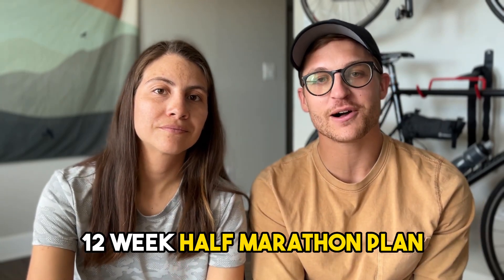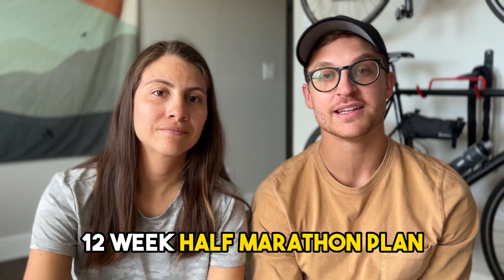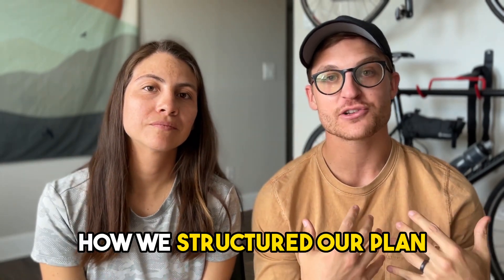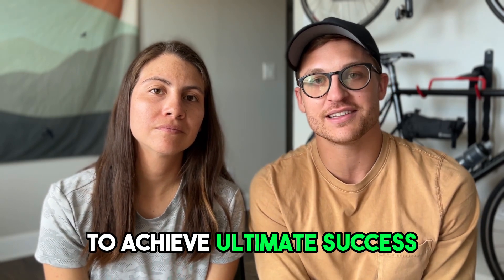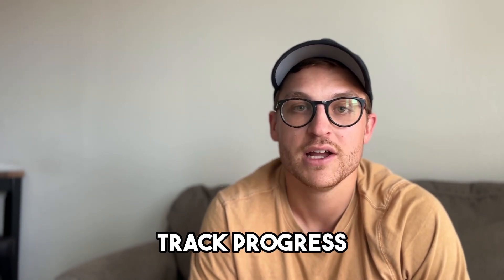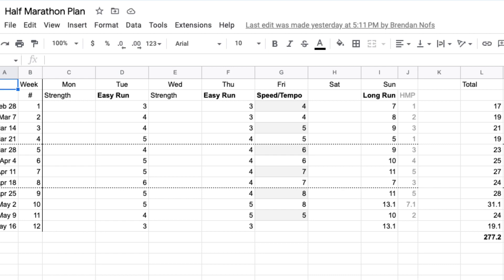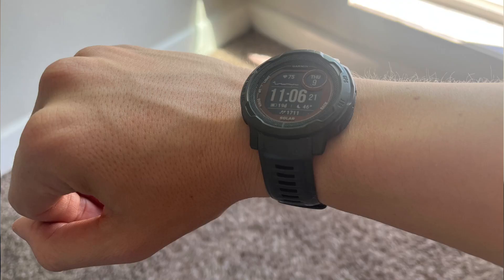How Create Your Own Running Race Plan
In this video, we'll be discussing our half marathon training plan to help you prepare for your next race. We'll cover the key components of a successful training program, including building endurance, incorporating speed work, and proper recovery. Whether you're a beginner or an experienced runner, this training plan will help you improve your fitness and achieve your half marathon goals. So, grab your running shoes and let's get started!

TIMESTAMPS
0:00 - Intro
0:48 - Our Training Plan
2:36 - Access Fitness Level
3:36 - Choosing a Race
4:24 - Map out Your Plan
5:24 - Increasing Volume
5:57 - Type of Runs
6:34 - Rest/Recovery
7:01 - Track Progress

The Oatletes
✌️ plant-based athletes looking to inspire, motivate, and educate others
@bpnsupps TEAMBPN👇